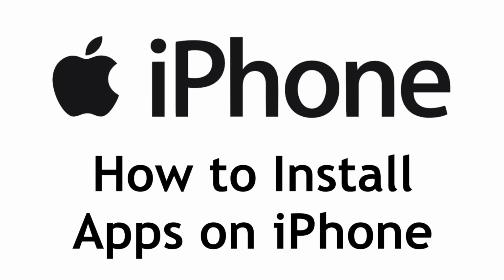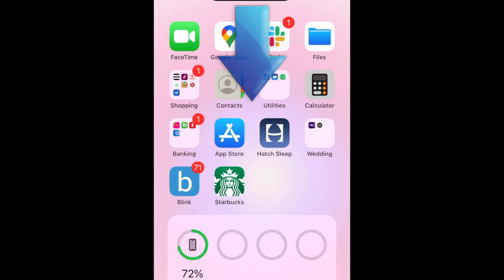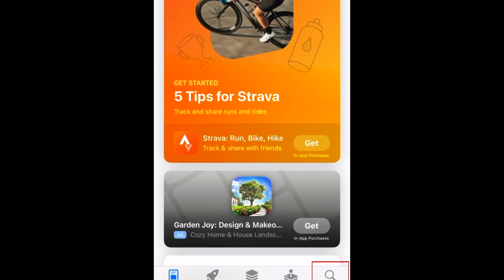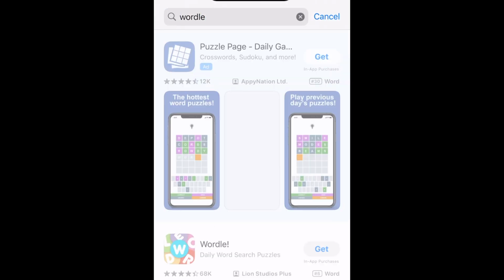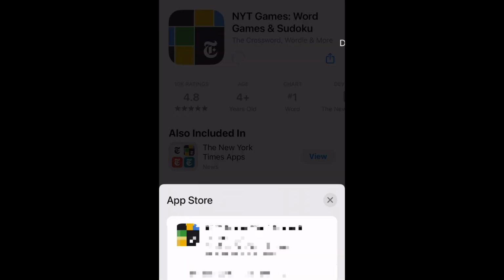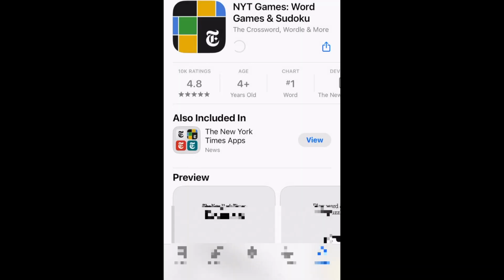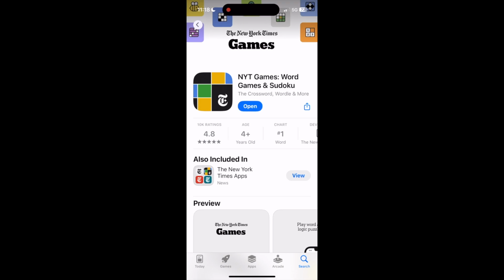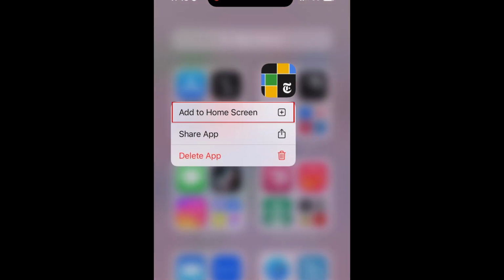How to Install Apps on iPhone (Full Guide)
Want to download some new apps on your iPhone but not sure how? We’re here to help. Watch this video to learn how to install iPhone apps.

To install apps on your iPhone, first open the App Store. If you don’t see it on your home screen, you can swipe down on your screen and type App Store into the search bar to find it. To find a specific app you’d like to download, tap Search. Then you can type in the name of the app you’d like to download in the search bar. When the app you’re looking for appears in the search results, tap it to see more details. To install the app, tap Get. You can double click the lock button on the right side of your iPhone to use Face ID, or manually type in your Apple ID password. The app will then be downloaded and installed to your device. Newly installed apps will be added to your app library. To find your app library, swipe all the way to the right on your home screen. If you’d like to add this new app to your home screen, hold down the app icon, then select Add to Home Screen. Repeat these steps to find and install any other apps you’d like to add to your iPhone.